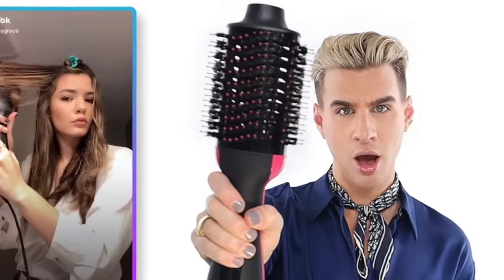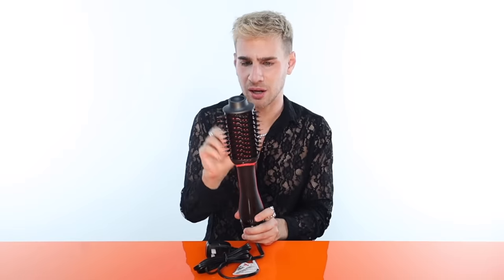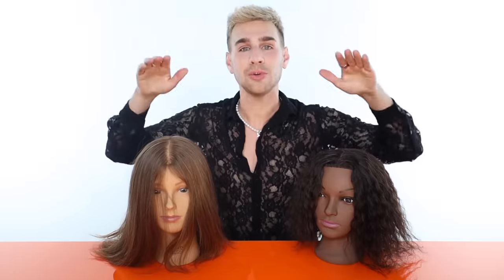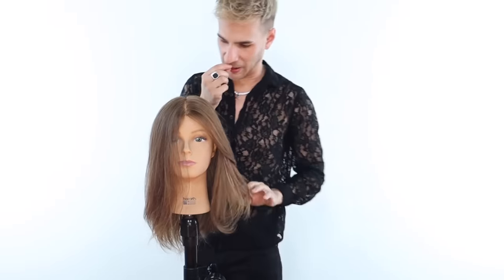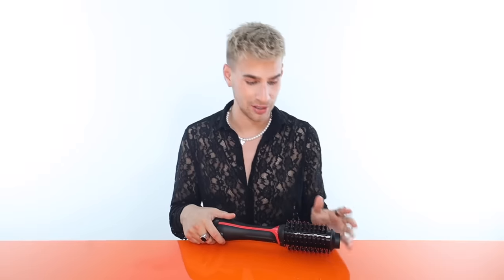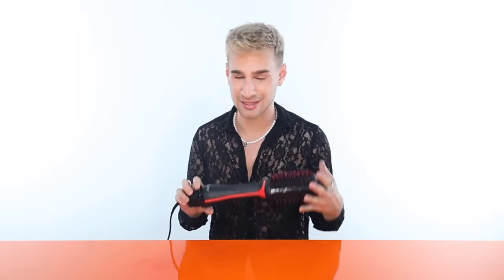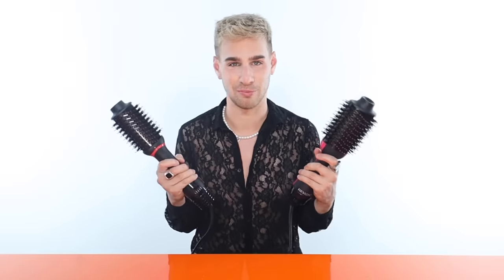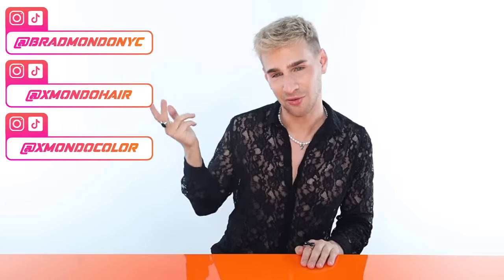Pro hairdresser tries the NEW Revlon Hair Dryer Plus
Hi Beautiful! Revlon released a NEW one step blowdryer and volumizer and I'm here to put it to the ultimate test. Let's see if I recommend it for you or not.

Old revlon blowdryer model
new mode